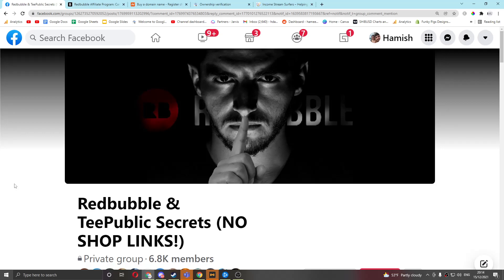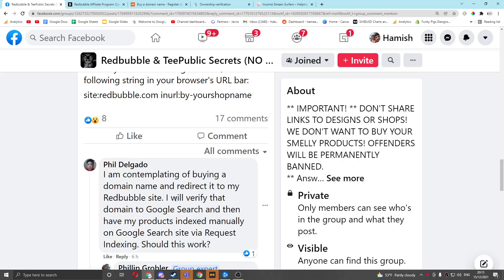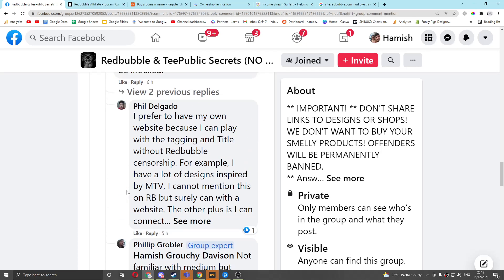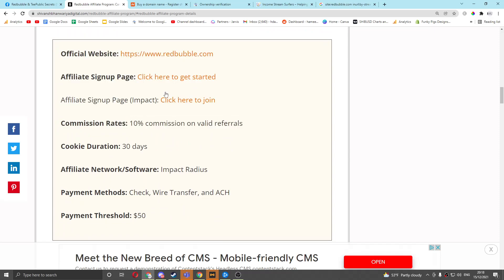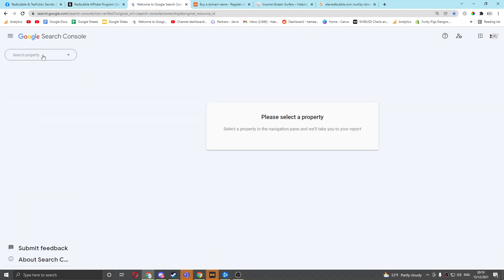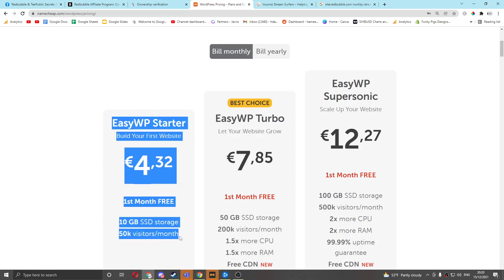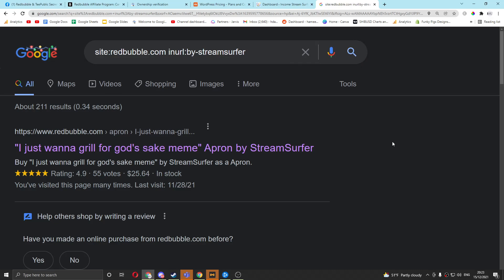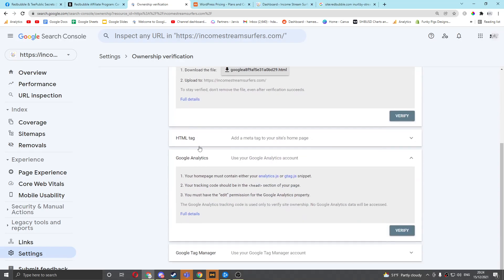Redbubble | Index your designs on Google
This has been bothering me for the last few months, since I discovered that many people were not being indexed on Google

WordPress is incredibly cheap - and it is integrated nicely with NameCheap

I made this video because I want to help people get their own designs indexed on Google - I'm not even 100% sure this will work but the logic is good.

The process is:

1. Create a website
2. Index it on Google using Search Console
4. Google will crawl your designs through your indexed website

The really cool thing about this is we can also put affiliate links to Redbubble to increase our margin, which is frankly a pretty awesome idea - especially if you can also drive traffic to your website

I have so much content to make AHHHHHHHHHHHHHHHHHHHHHHHHHHHHHHHHHHHHHHHHHHHHHHHHHHHHHHHHHHHHHHHHHHHH

Peace

Hamish

0:00 Intro
0:10 Redbubble Facebook Group - Decent group - not a lot of spam
0:20 Discussion is a continuation of the indexing issues on Google for Redbubble stores
0:30 Summary of Chris' post
1:00 Buying and redirecting a website to index your Redbubble designs - Could work but don't like it personally
1:31 My designs are indexed on Google for some reason
1:51 Phil's comment - I've seen him in SEO groups I think he knows his stuff for sure
2:26 I suggested a few free websites - you can also share on various social media websites
2:41 The most interesting comment on the thread - Using your own site to drive traffic, indexing, and USE AFFILIATE LINKS
3:29 I don't know if it's 10% of the sale or 10% of the artist's margin - would be even more if it's 10% of the sale
3:50 Here's my Search Console - made in a few hours, and some pages are indexed, with 0 effort
4:46 Showing how simple it is to verify your website on search console, and you should get indexed fairly quickly after
5:03 Showing how to use NameCheap and Easy WP integration to set up a wordpress website incredibly cheaply
5:44 About 4 Euros a month for hosting and 10 Euros for a year of a domain name
6:15 Showing the backend of WordPress
8:03 Thanks to everyone who made it possible for me to have my own thing online finally :)

Ignore this I'm just testing something lol

This video is supposed to show you how to index your designs on Redbubble, which will also increase your earnings on Redbubble, not only that but your Redbubble profit will increase also

If you want to know how to make money on Redbubble, check out me or Wholesale Ted, Detour Shirts, or many other content creators on YouTube who you can learn from FOR FREE

Redbubble selling is easy - and it's free to start - SO GET started earning money on Redbubble with my indexing guide